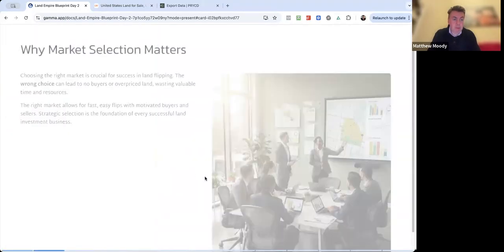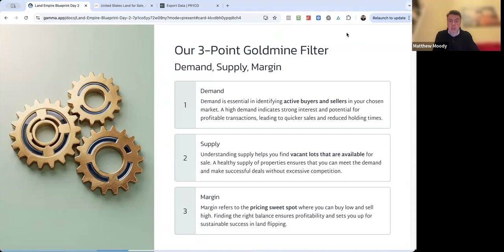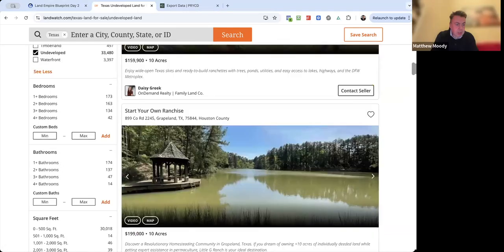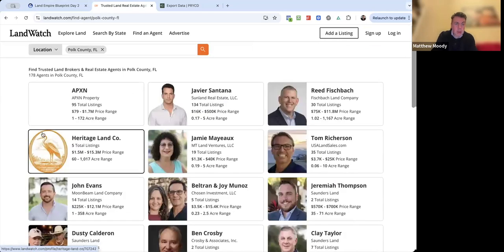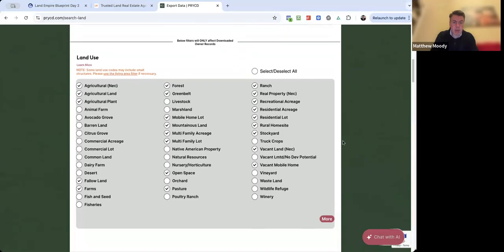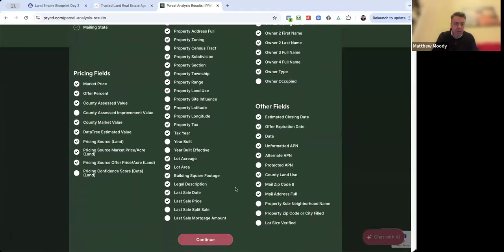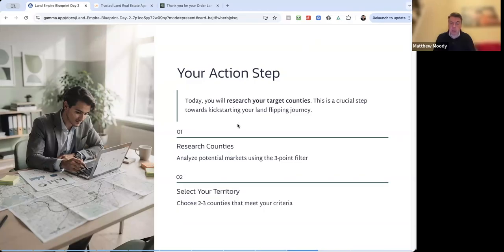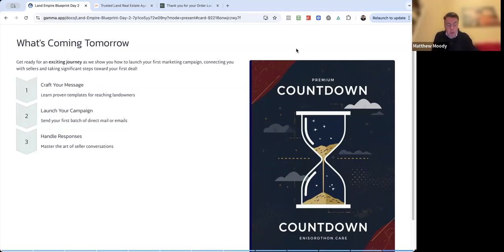How to Find the Most Profitable Land Deals in the U.S. — Step-By-Step Training (Masterclass Day 2)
Day 2 of the Land Empire Blueprint Masterclass takes you inside the precise system we use to find profitable land deals anywhere in the United States — even if you’ve never invested in property before.

We break down the exact frameworks used by successful land investors to locate the hottest “Goldmine Counties,” pull the right data, filter out worthless leads, and launch SMS campaigns that get real sellers responding — fast.

🔥 WHAT YOU’LL LEARN IN DAY 2:

How to choose the right counties using data and demand indicators

What makes a “Goldmine County” and how to spot one instantly

How to pull lists that consistently produce motivated sellers

How to value land safely and accurately before making offers

How to use Launch Control for high-response SMS campaigns

How we test counties cheaply (under $200) before scaling

Most beginners fail because they pick the wrong markets or pull the wrong data.
Today’s training removes all guesswork, giving you a predictable method for consistently finding sellers who want to sell at a discount.

how to find land deals, land investing beginners, land flipping 2025, launch control sms, data pulling for real estate, best counties for land flipping, real estate side hustle, raw land investing, land comps guide, county research tutorial

If you enjoyed Day 2, Day 3 will show you how to flip land for profit, close deals, get paid, and scale into a 6-figure business.